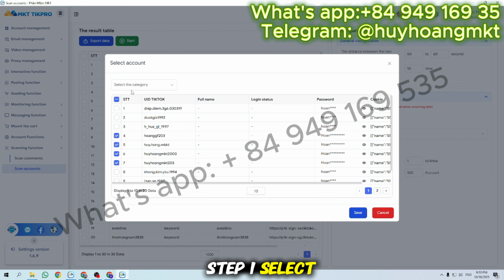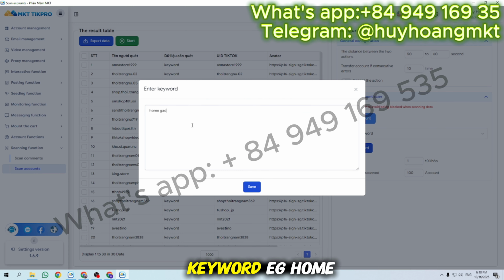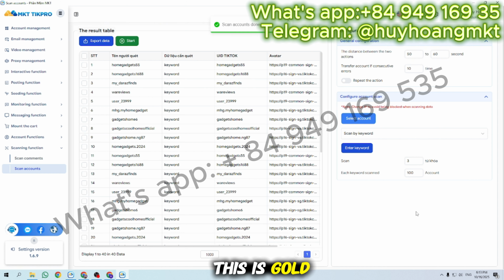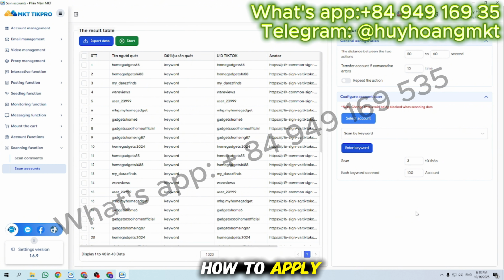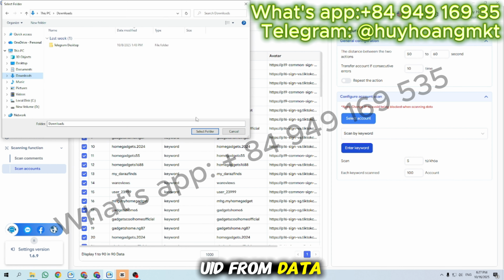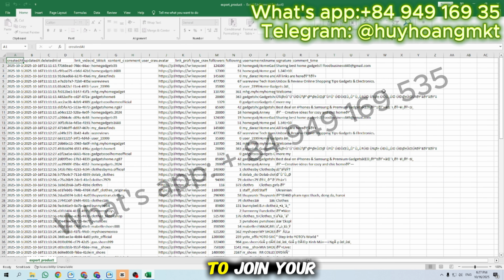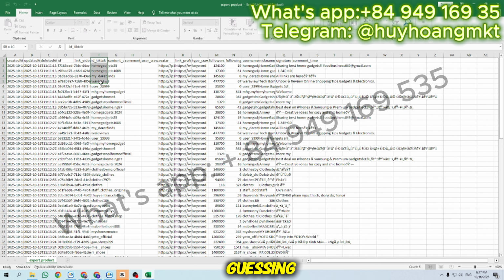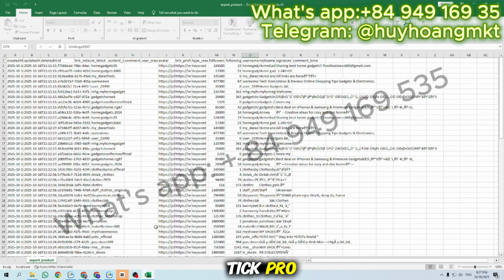Scrape TikTok Data to Find Potential Customers on TikTok –Scrape Highly Targeted Users with Keywords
Looking to grow your online business by reaching the right audience on TikTok?

In this video, you'll discover how to find potential customers on TikTok by using a powerful tool called MKT TikPro. This tool lets you:

✅ Scrape TikTok accounts by keywords (e.g., fashion, home gadgets, beauty)
✅ Filter based on followers, content, and engagement
✅ Export and organize your customer data for ads or outreach
✅ Build highly targeted customer lists to boost conversions